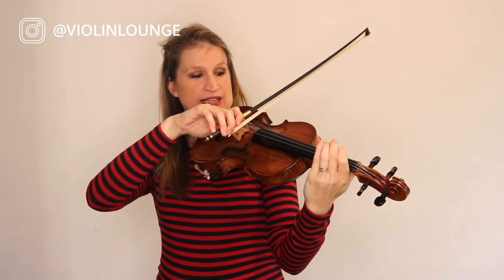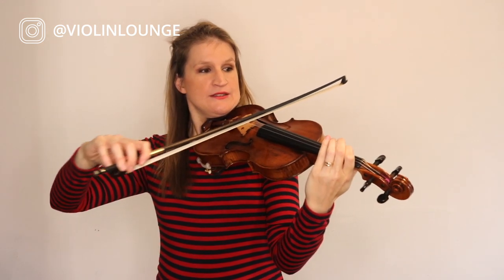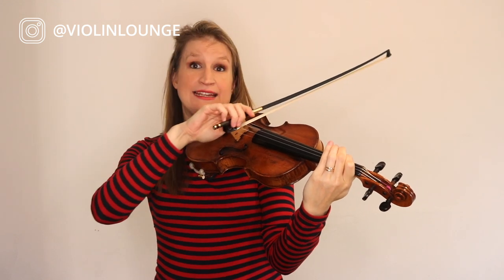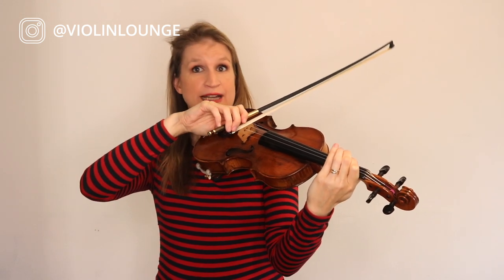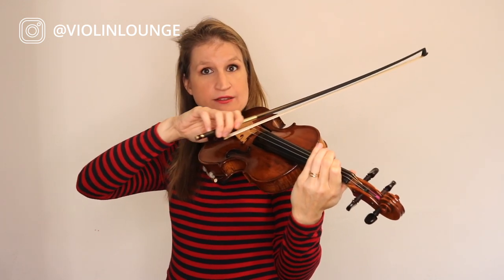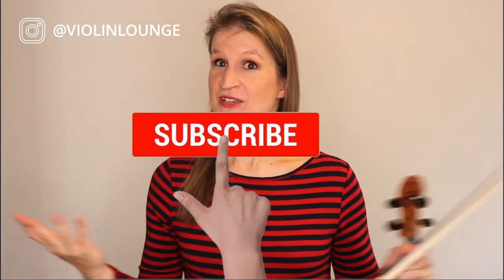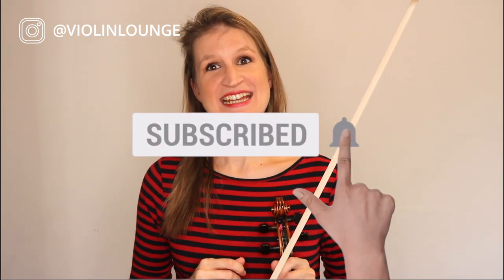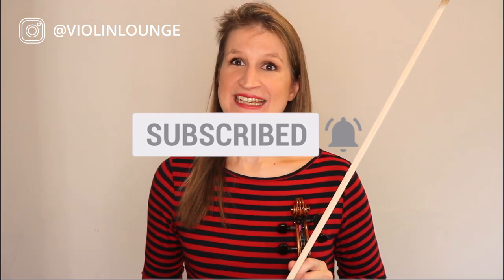5 Steps to Apply SMOOTH BOWING to your Violin Repertoire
Doing some bowing exercises, but are they not helping when playing pieces? Here are the steps to apply smooth bowing to the music you play and set the foundation for more advanced techniques.